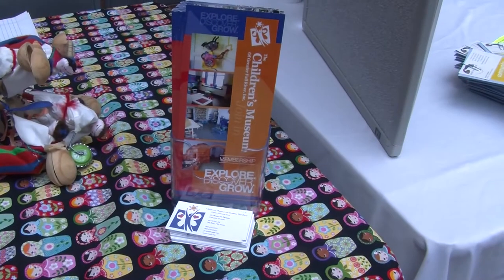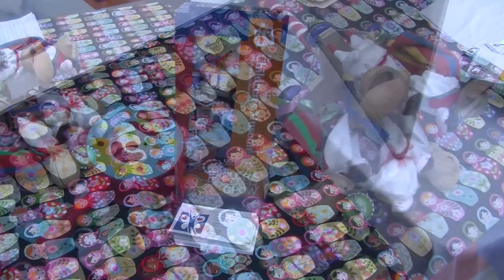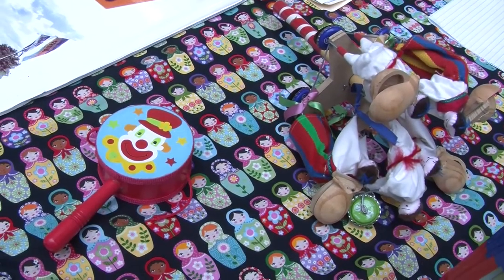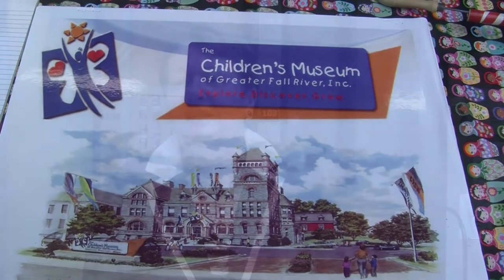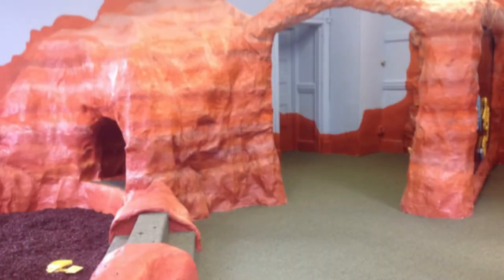2013 Civic Engagement Opportunity Fair- Children's Museum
Information about the Children's Museum of Greater Fall River from the 2013 Civic Engagement Opportunity Fair on 9/10/2013.